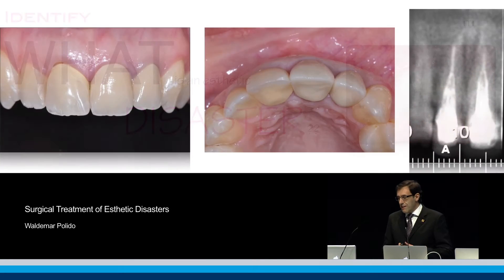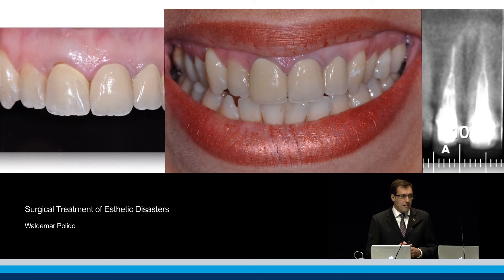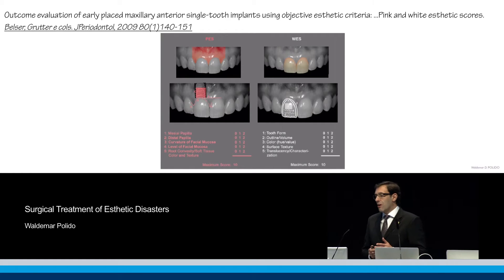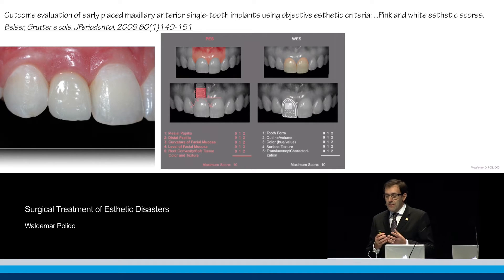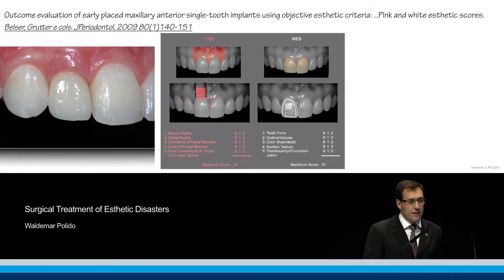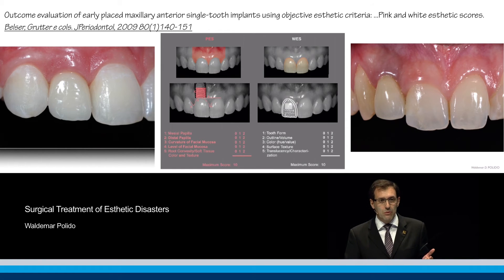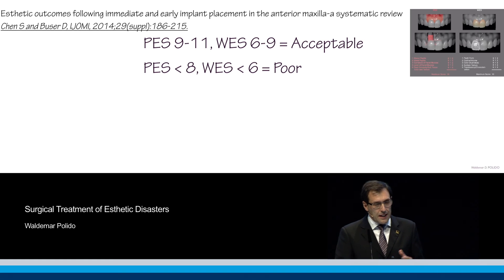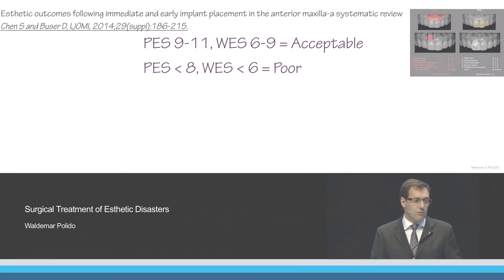Surgical Treatment of Esthetic Disasters | Waldemar Daudt Polido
ITI Academy Congress Lecture Preview: Surgical Treatment of Esthetic Disasters by Waldemar Daudt Polido.